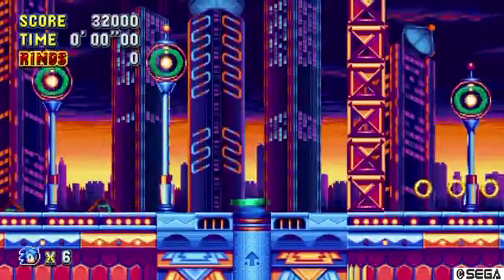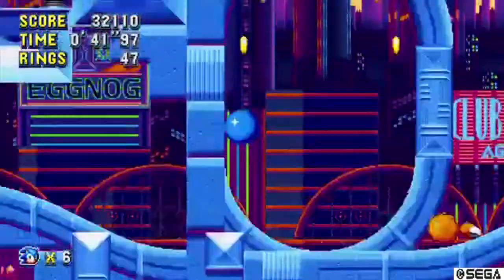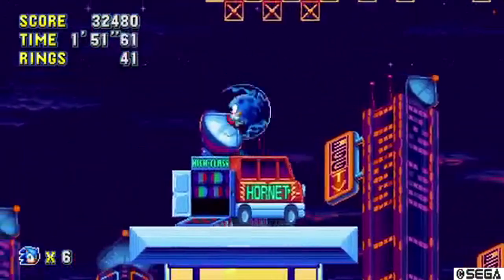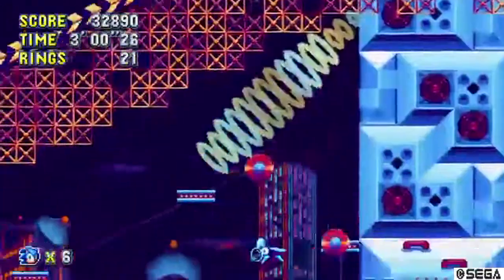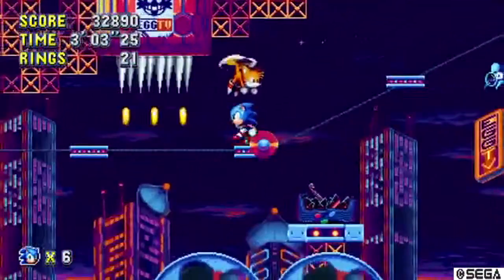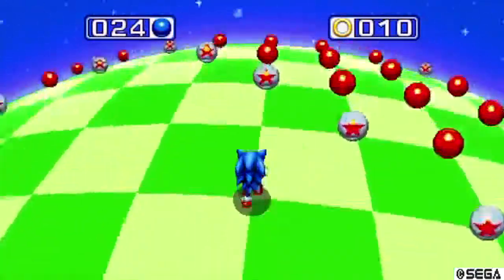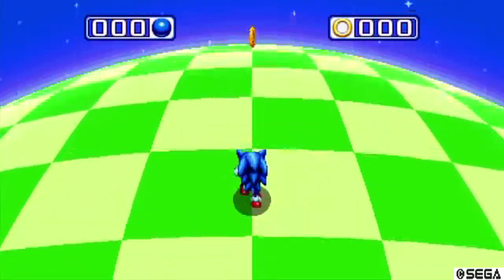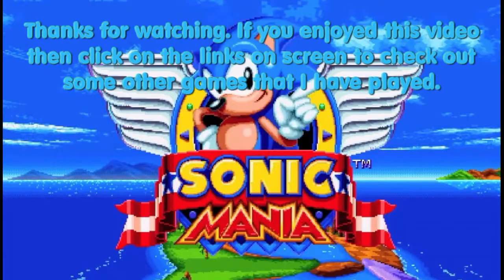Let's Play Sonic Mania - part 3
Hey guys its HS back with more Sonic Mania. This time Sonic & Tails arrive at Studiopolis zone to face off against the first Hard Boiled Heavy and then Dr Eggman in his least contraption.